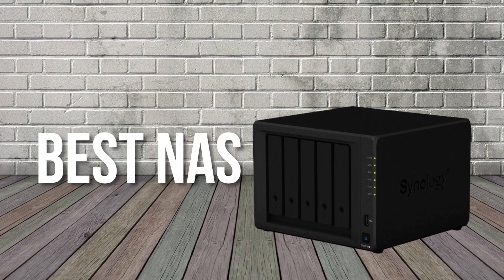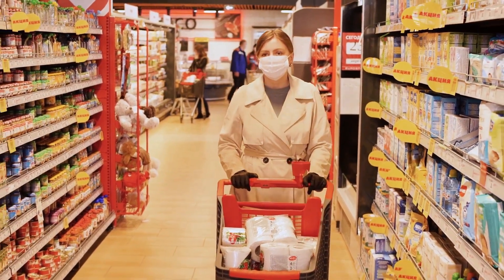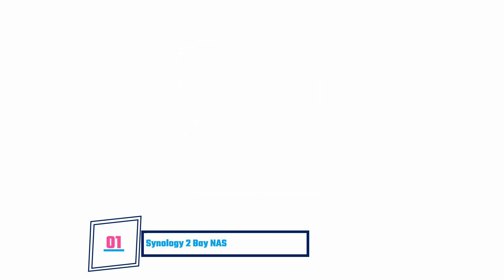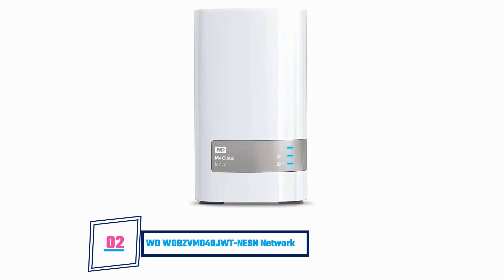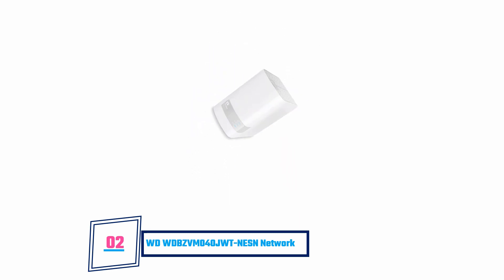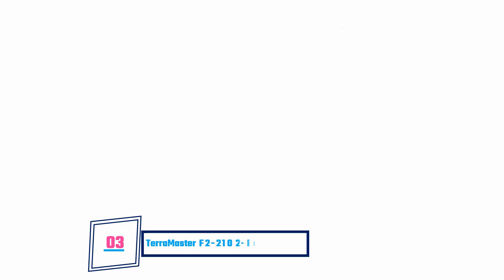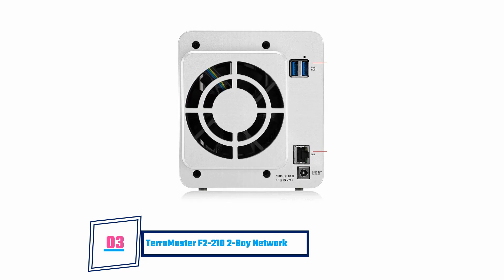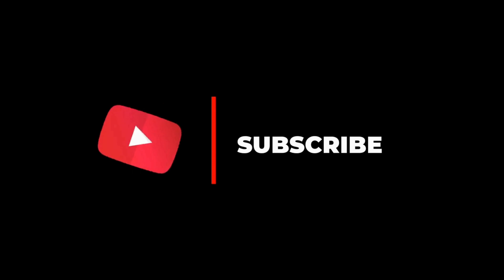Best NAS 2022 For Plex | Using a NAS for Video Editing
Best NAS 2022 For Plex | Using a NAS for Video Editing | Synology vs QNAP vsTerraMaster & more

***WD WDBZVM0040JWT-NESN 4TB My Cloud Mirror Personal Network Attached Storage

***TerraMaster F2-210 2-Bay NAS Quad Core Network Attached Storage Media Server Personal Private Cloud (Diskless)

***WD 4TB My Cloud Personal Network Attached Storage - NAS - WDBCTL0040HWT-NESN
***BUFFALO LinkStation 220 4TB Home Office Storage NAS with Hard Drives Included
***WD 4TB My Cloud EX2 Ultra Network Attached Storage - NAS - WDBVBZ0040JCH-NESN
***Synology 2 bay NAS DiskStation DS218j (Diskless)
***QNAP Bay Home/SOHO NAS with PCIe Expansion (4GB RAM Version) (TS-251B-4G-US)
***WD Diskless My Cloud Pro Series PR4100 Network Attached Storage - NAS - WDBNFA0000NBK-NESN,Black